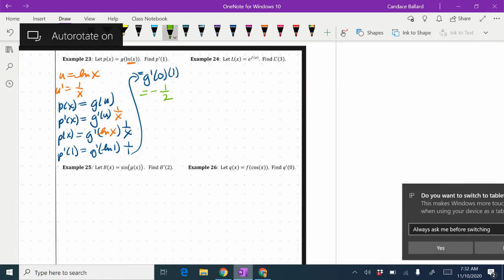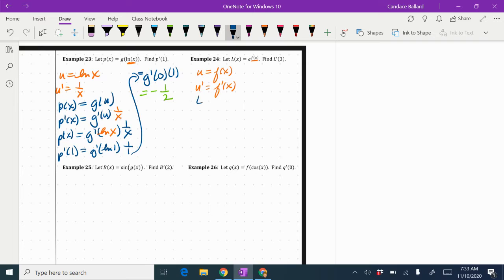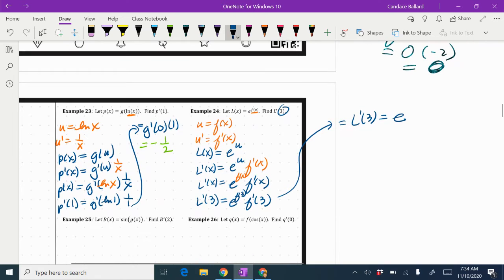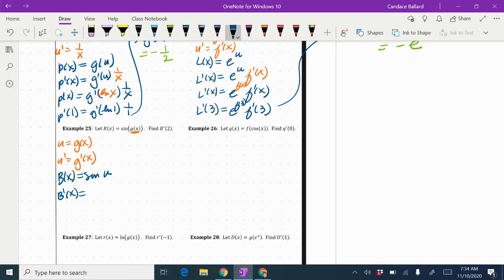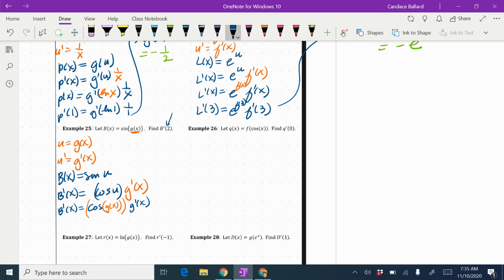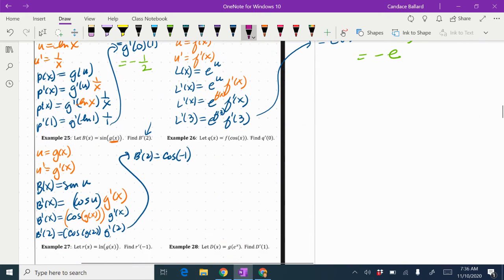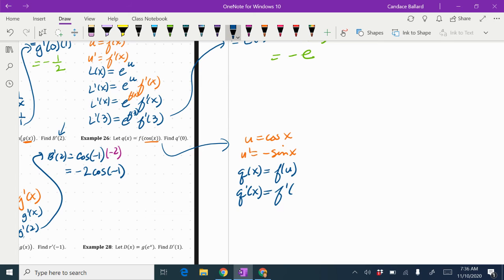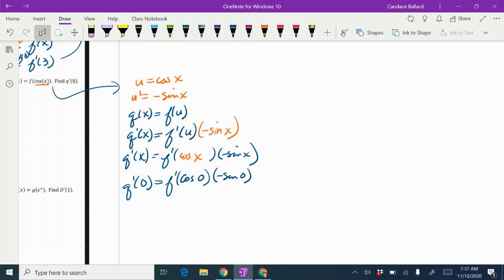Calculus 3.1 Chain Rule Examples 24-26